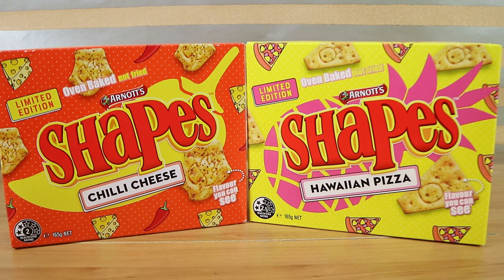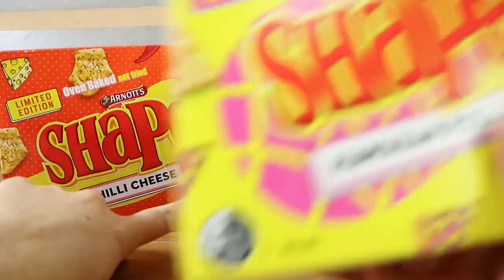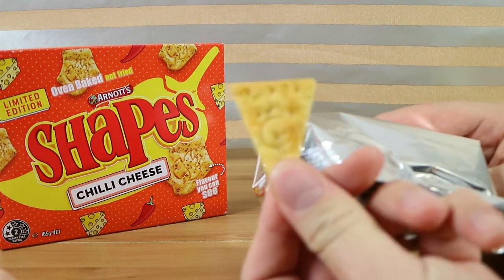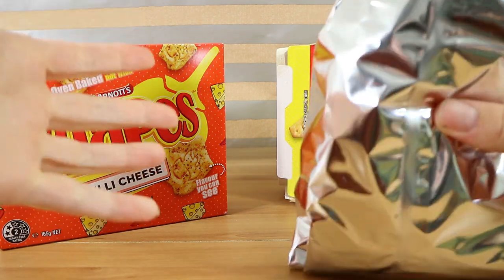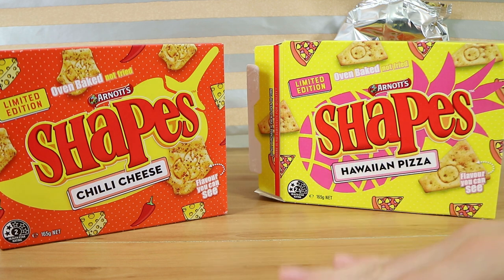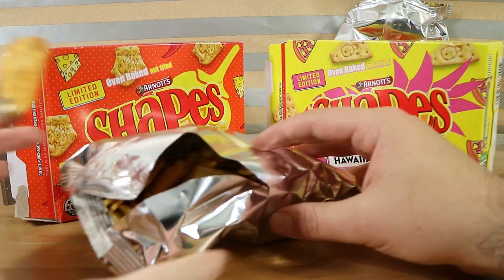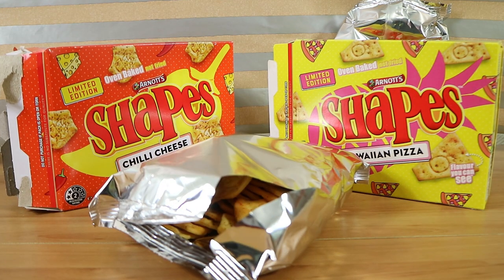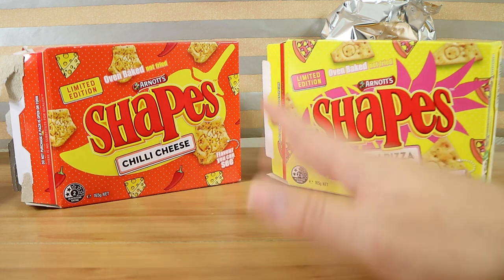Limited Edition Hawaiian Pizza & Chilli Cheese Arnott's Shapes Biscuits Food Review | Birdew Reviews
We taste test and review both of the new Limited Edition Arnott's Shapes Flavours: Hawaiian Pizza and Chilli Cheese!